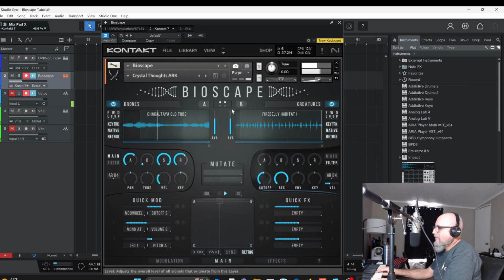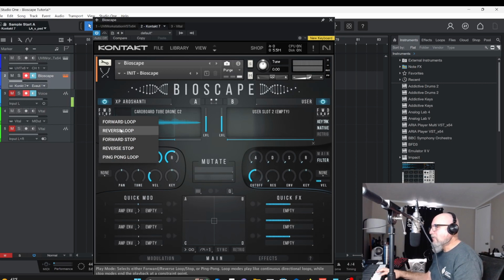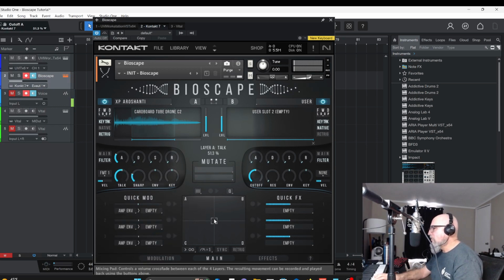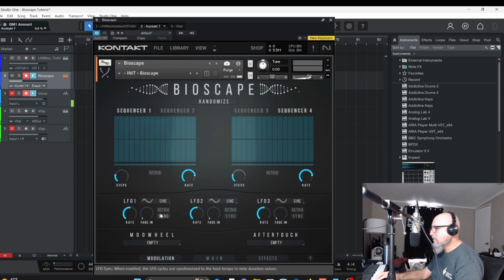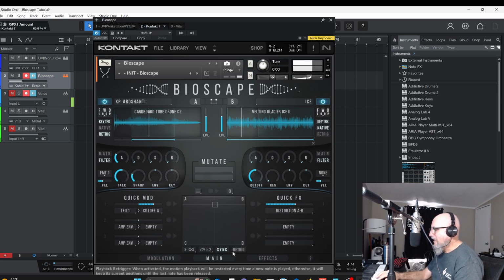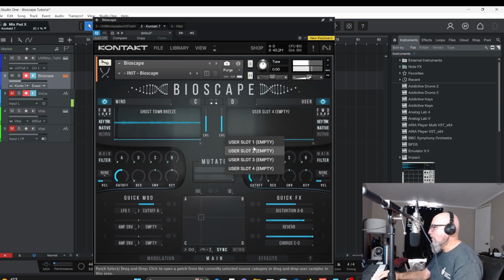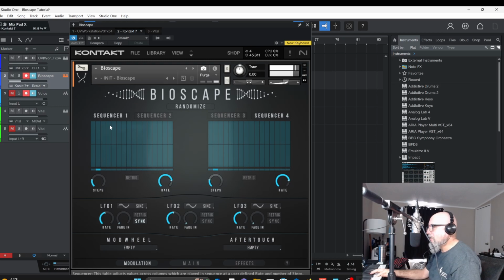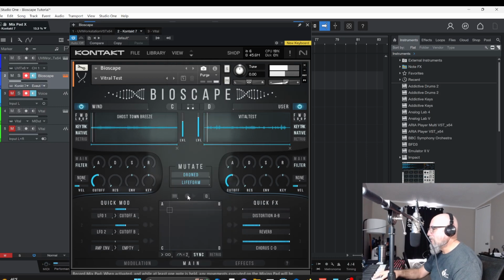Bioscape Tutorial (ambient music tutorial)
This is a Tutorial on how to use Luftrum's Bioscape Program.